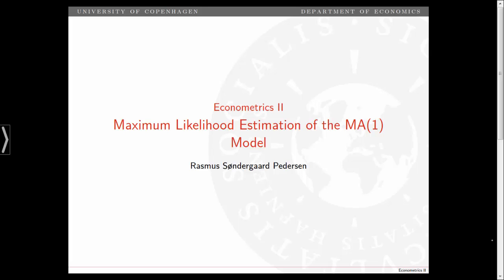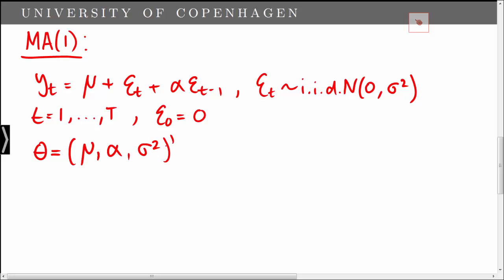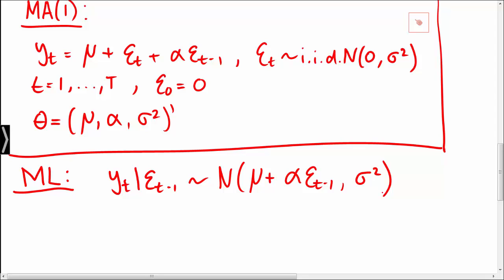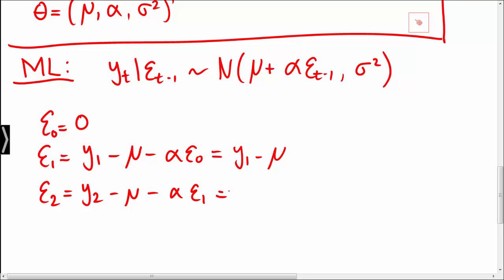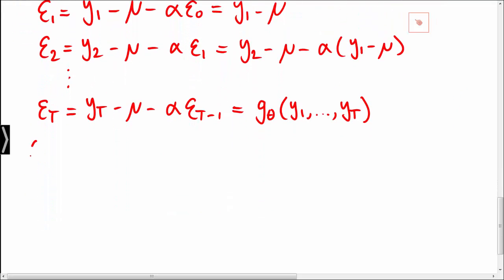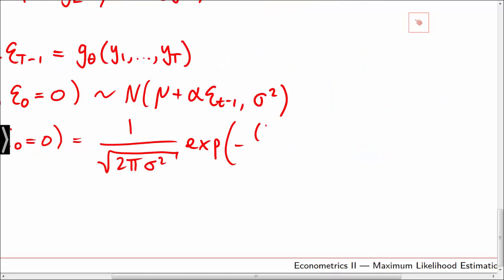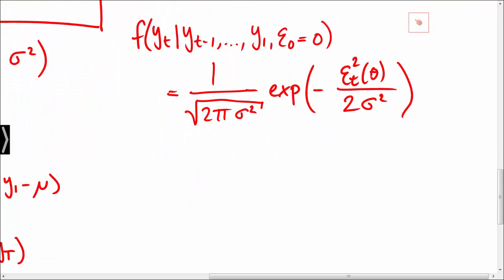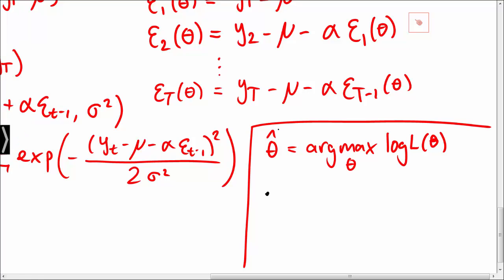Maximum Likelihood Estimation of the MA(1) Model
In this video we derive the (conditional) likelihood function for the MA(1) model